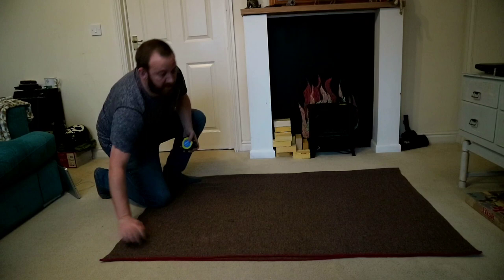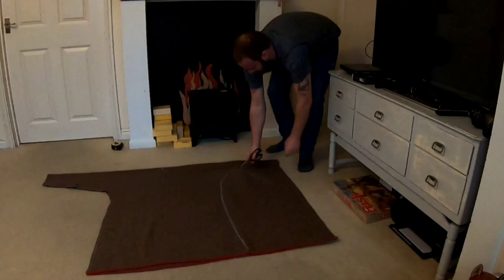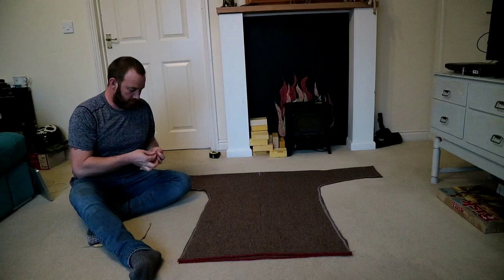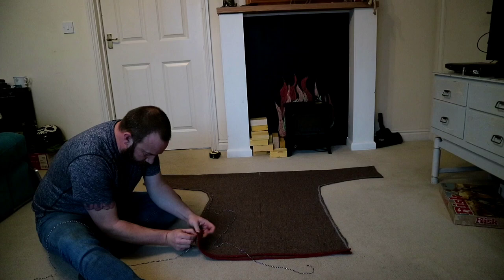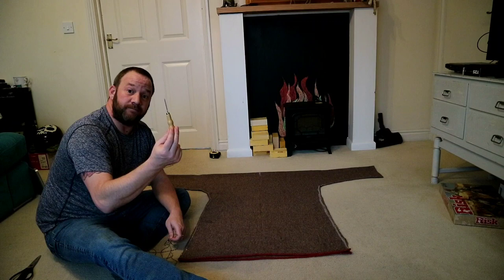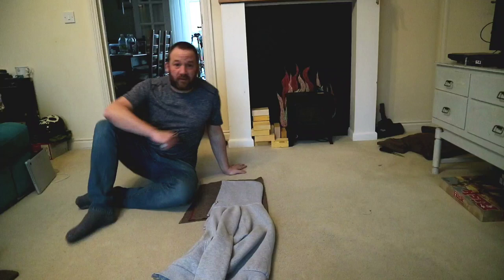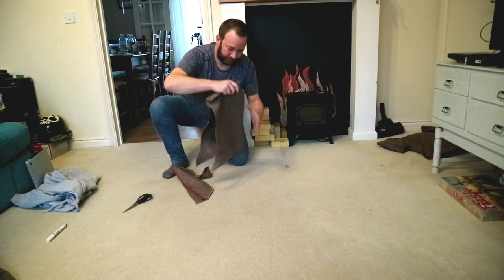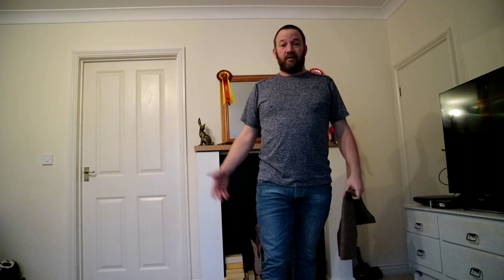How to make a Bushcraft Smock from a wool Blanket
Quick little tutorial on making a bushcraft smock from a wool blanket. Really simple project and a useful bit of kit